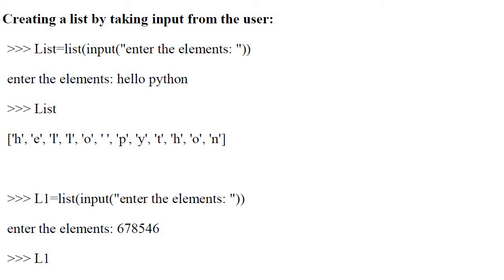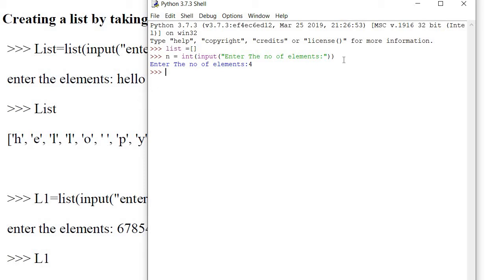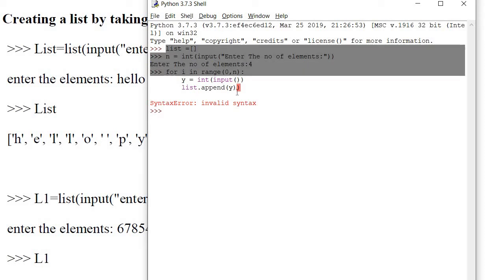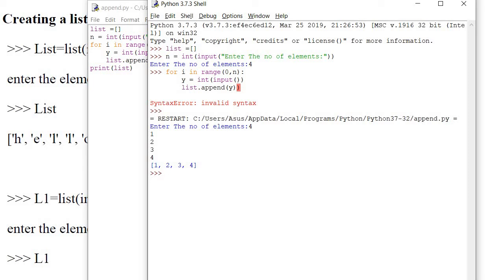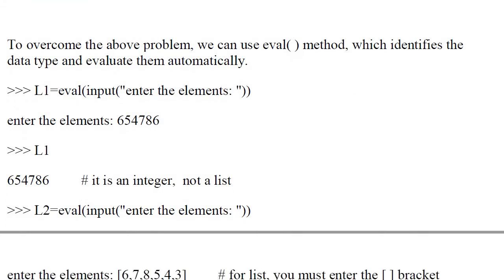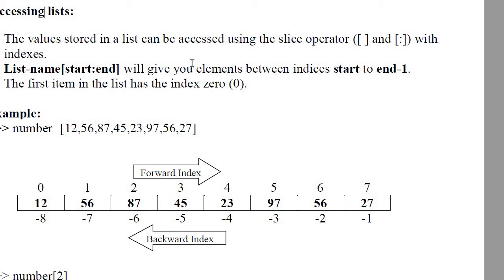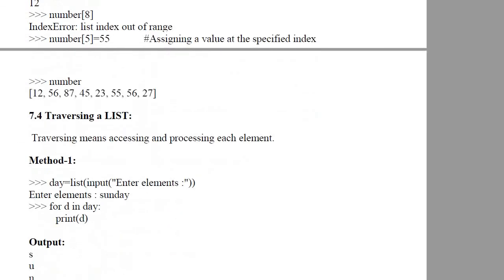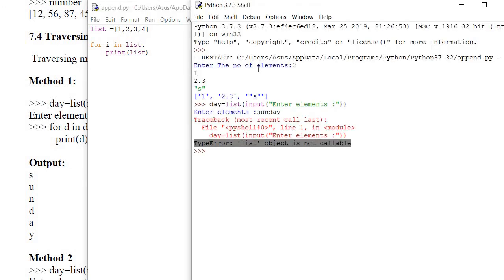C11.Implementation of List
how to create a list and traverse a list